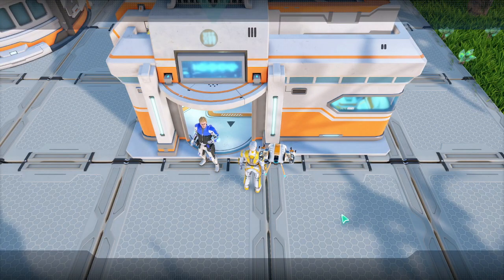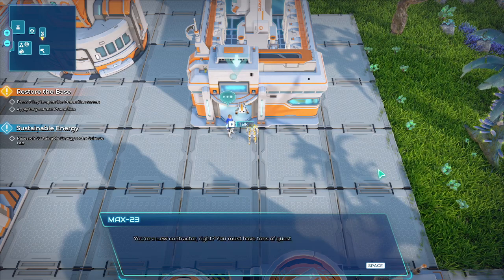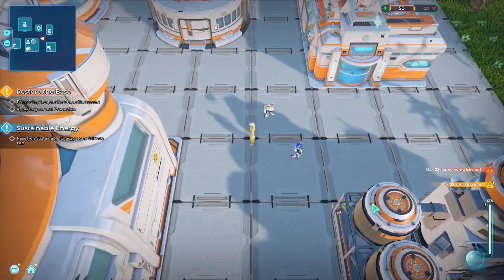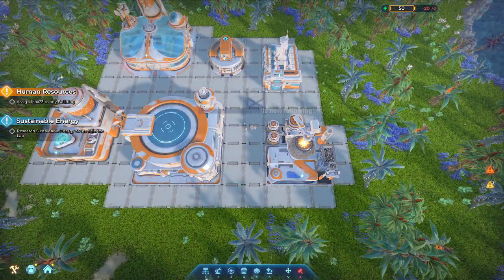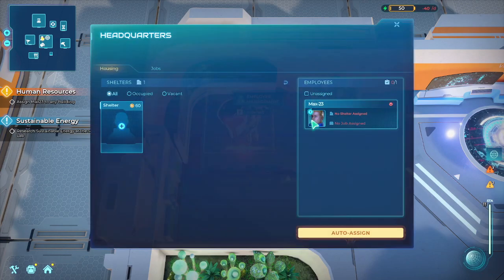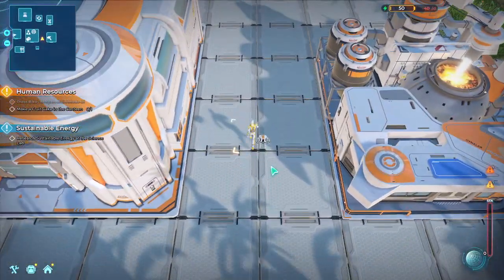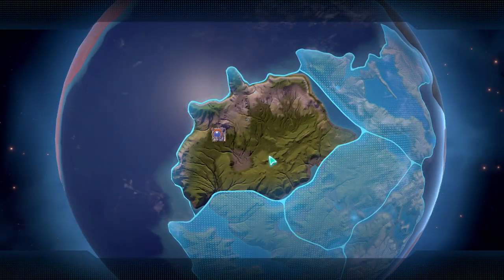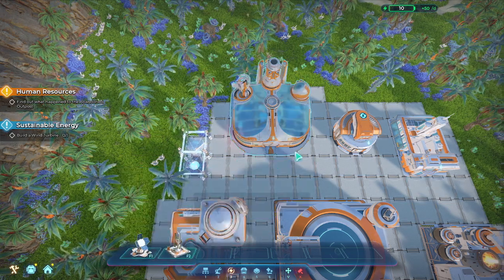Cygnus Enterprises Early Access Gameplay Part 2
This video is a part of my Cygnus Enterprises Early Access Gameplay series that I streamed on my twitch channel.